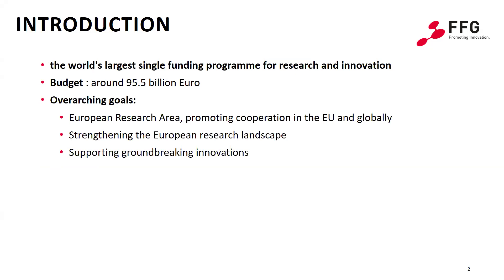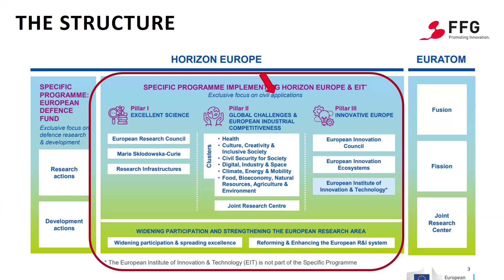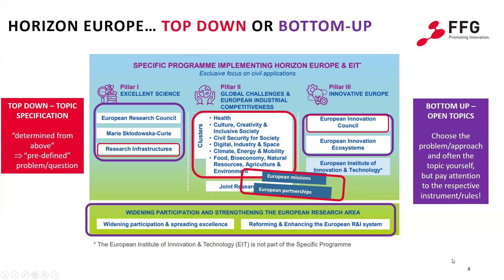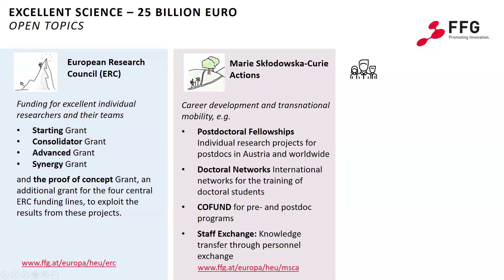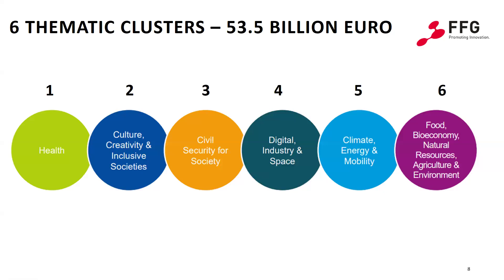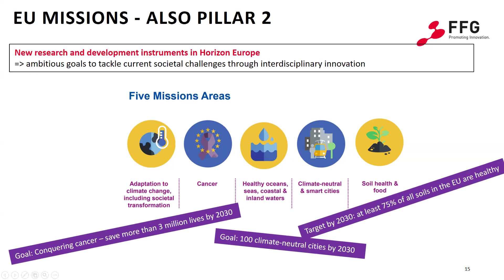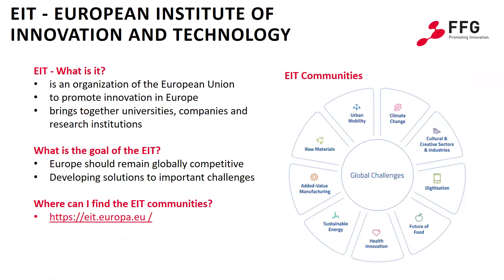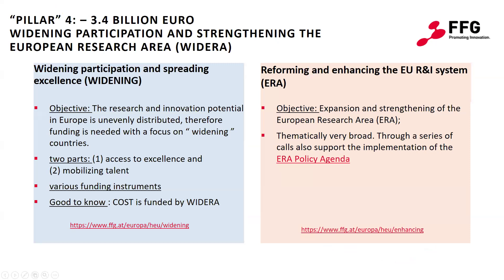Horizon Europe: Introduction and structure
Information on Horizon Europe for "Newcomers"